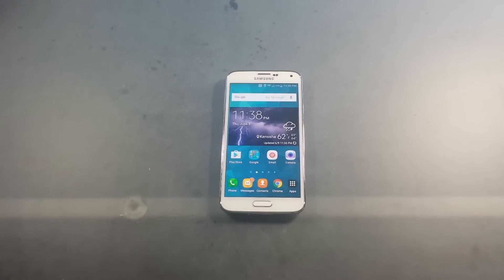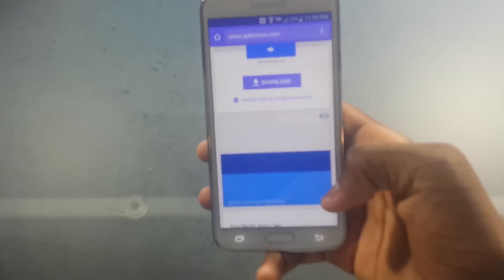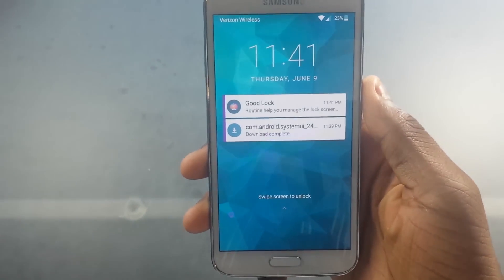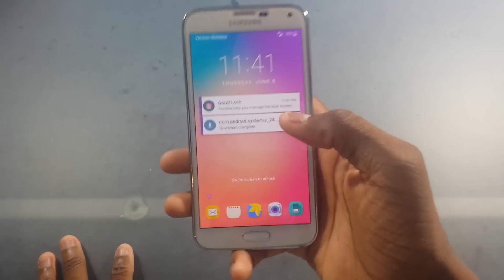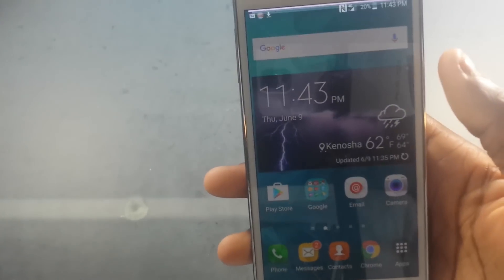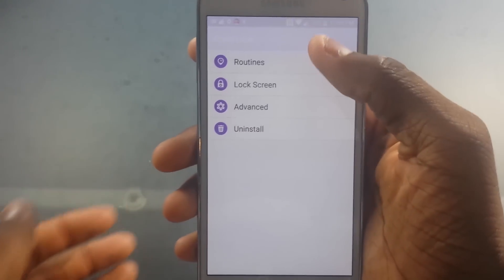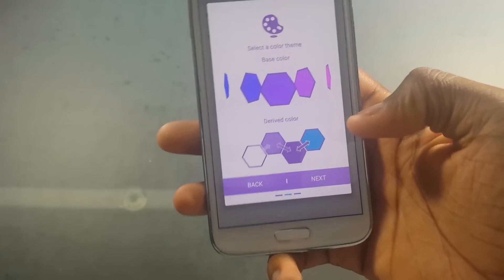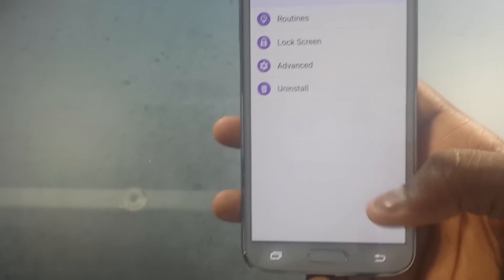How To Apply Good Lock On Any Samsung Galaxy Running Marshmallow (And Review)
Hey guys! In this video, I did a how to on how to install Good Lock on any Samsung Device that is at least running Android 6.0. Anything below it will not work with it.

If you liked this video, hit that thumbs up button.